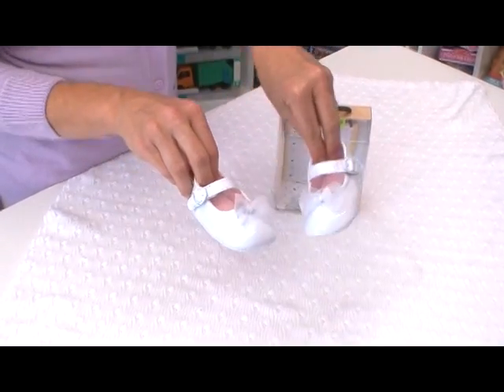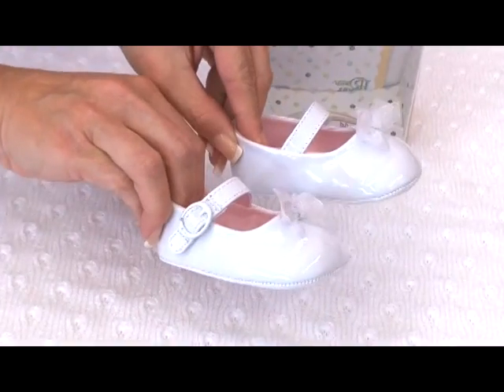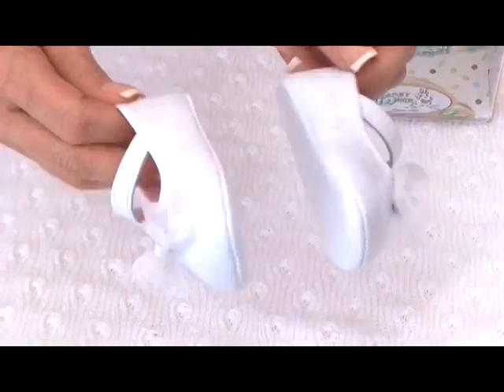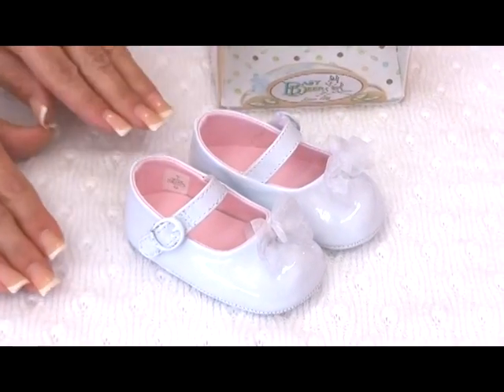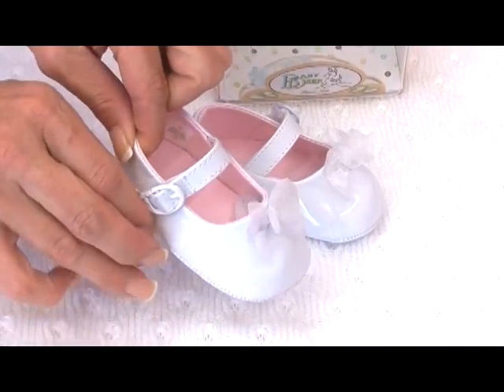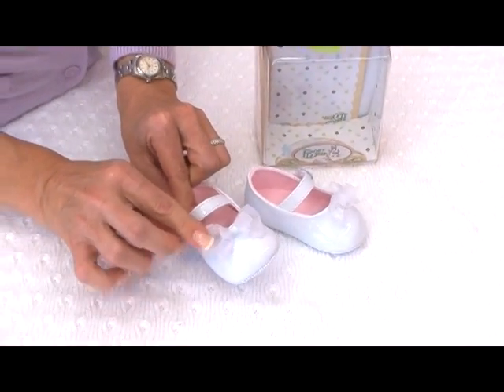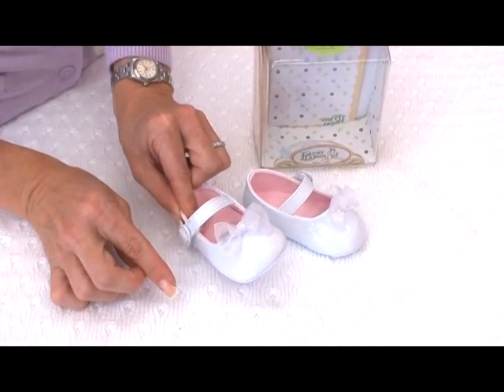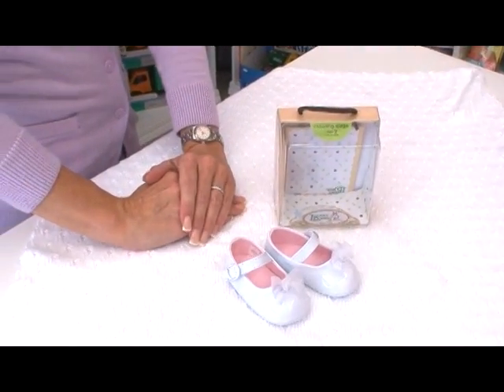Girls Christening Shoes White Faux Patent Infant Baptism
Cute Faux Leather Patent Mary Janes for little Girls.  Soft Soled velcro closure that looks like a buckle.  Topped with an organza Bow on the Toe Tips.